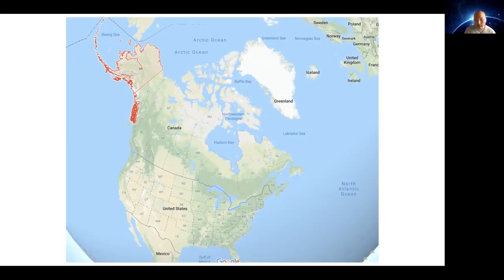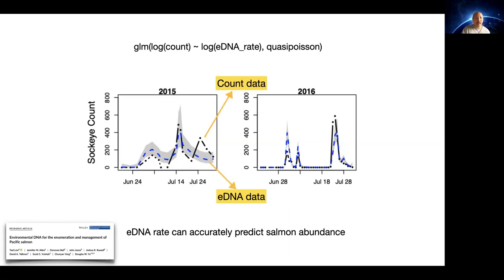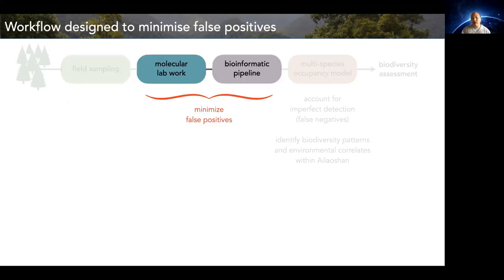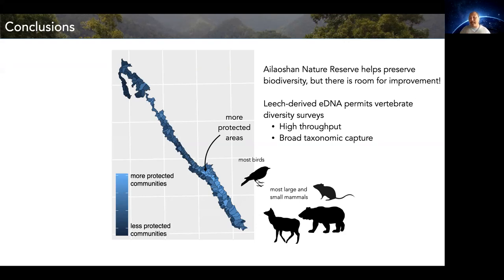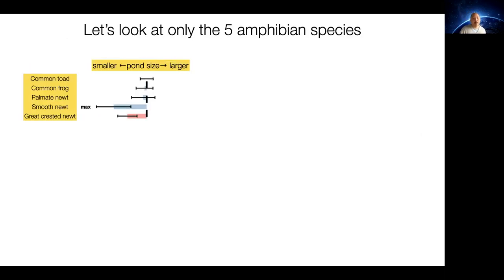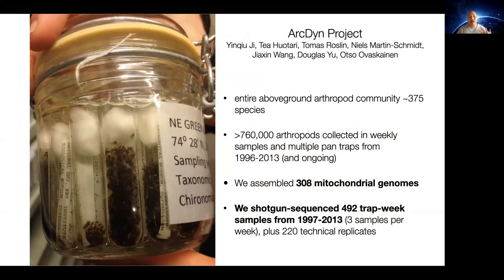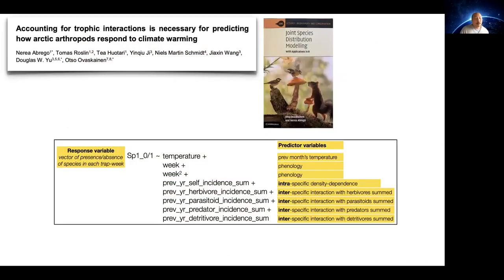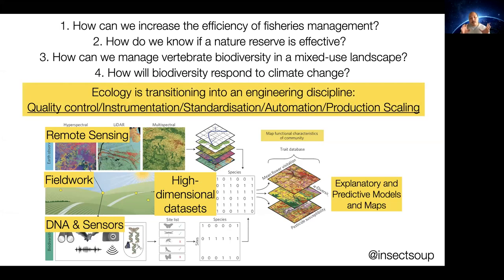Ecology Live w/Douglas Yu! Managing biodiversity with eDNA: fish, leeches, insects, ponds & forests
The British Ecological Society is broadcasting free online talks on the latest ecological research during the coronavirus lockdown period. In this talk, Douglas W. Yu, University of East Anglia and Kunming Institute of Zoology talks about managing biodiversity with eDNA: salmon, leeches, insects, ponds & forests

It is a truism in management that you only get what you measure. Biodiversity is exceedingly difficult to measure, especially in ways that are repeatable and third-party verifiable. An exciting innovation is the use of bulk-sample and environmental DNA to measure biodiversity. I will describe some new examples: counting salmon with water samples, detecting wildlife (and their viruses) with mass-collected leeches and using the combination of ‘sequencers + satellites + statistics’ to map biodiversity over whole landscapes.

These talks are aimed at anyone with an interest in the latest research in ecology and its applications, from undergraduates to working ecologists and research leaders.